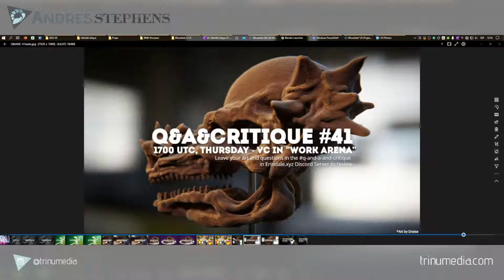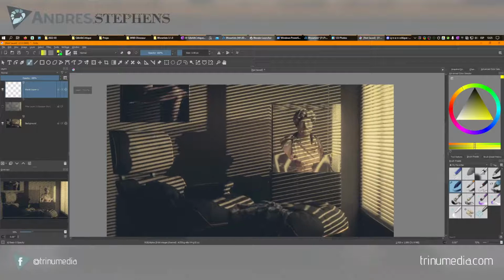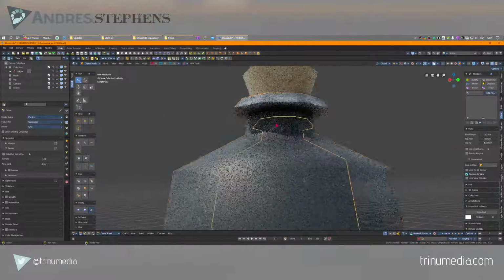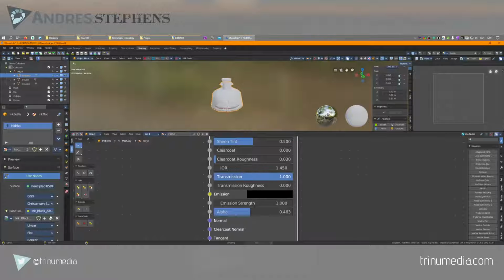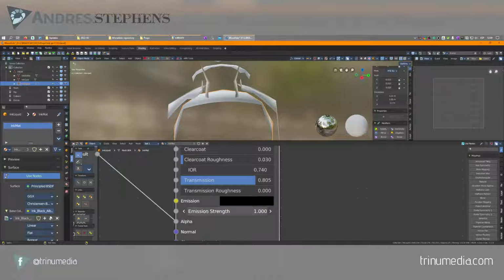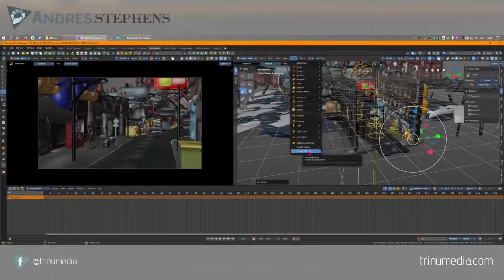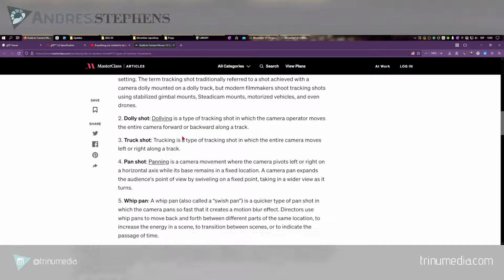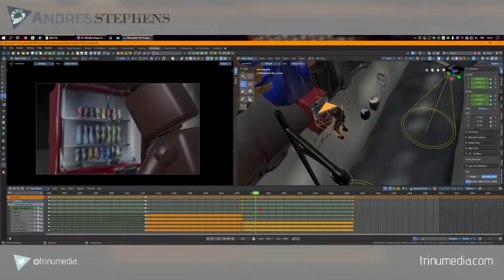Event - Q&A&Critique 41 - 1700 UCT Thursday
- Question by Just3DThings:  What are the Animated Camera Types per shot?
- Question by imkindadrunk: How can I do glass for GLTF?
- Art Review by ShadeSnoop

**Tandem Exploration:**
- A Song Teaser with a quick video loop
- Animatic work from reference in 3D Space

Every Thursday we meet in the **q-n-a-n-critique** channel and the voice chat in "Work Arena" at 1700 UTC in Erindale.xyz Discord server to talk about a number of questions, explore topics together and find answers.

Feel free to join to answer, ask questions, share topics, or upload your art or products to review  for the session of today or the future!

Time: 1700 UTC Thursday